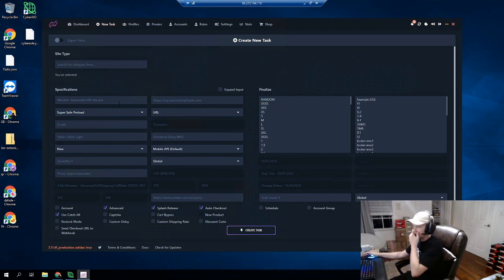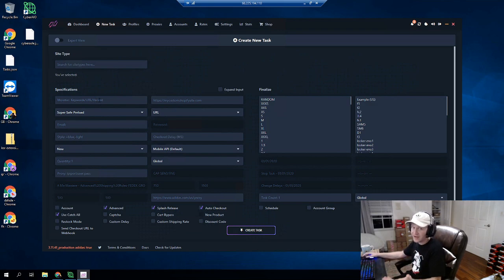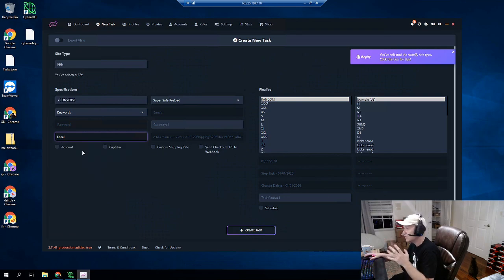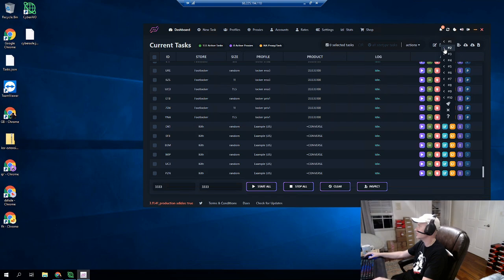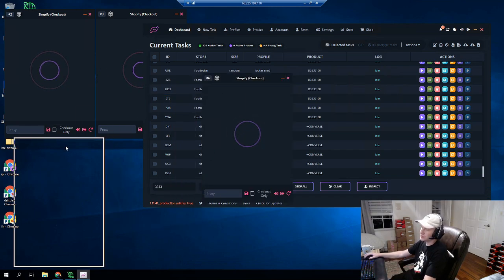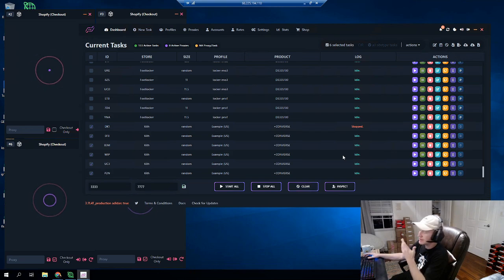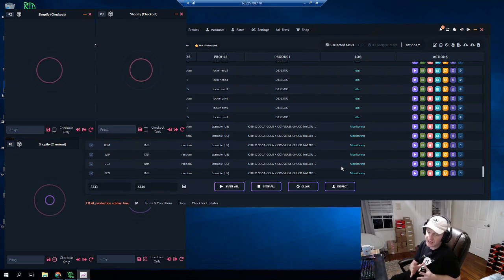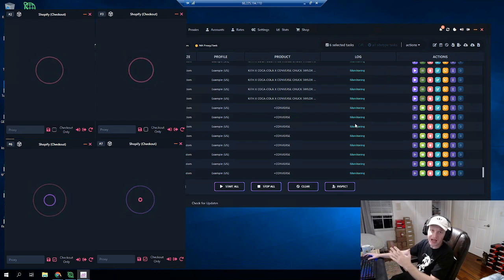LIVE COP - PROJECT DESTROYER PART 2 - PROXIES - PD SETUP - SNEAKER BOT -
In this episode of resell vlogs I go over PROJECT DESTROYER. This is a sneaker bot tutorial. I also go over proxies and show which ones work best on which sites as well as show my PD SETUP. In the life of a reseller this was a good day! Reselling sneakers and botting can be tough but this makes it worth it! sneaker bot and PROJECT DESTROYER GUIDE.

I am getting asked a ton of questions and I love answering them, but some of the questions I am being asked I am not able to answer with one simple response. I cannot tell you enough times if you are having any trouble or questions on a weekly basis, spend the money and just join the group. A lot of the questions I am being asked make me wonder why you are not pounding on the door to get into the group. No disrespect at all but when I started botting I searched everywhere for something like this and it simply didn't exist. The amount of money I would have paid for someone to answer my questions will blow your mind.

► MY EQUPMENT SETUP
- Computer (YOU DO NOT NEED A CRAZY COMPUTER)
- Ram (YOU WILL NEED THIS FOR COMPUTER ABOVE)

► FREE $5 INVESTMENT
- Join me on Acorns and you'll get a free $5 investment!